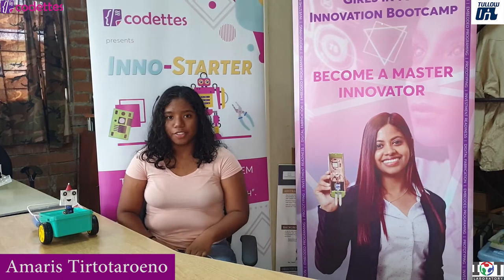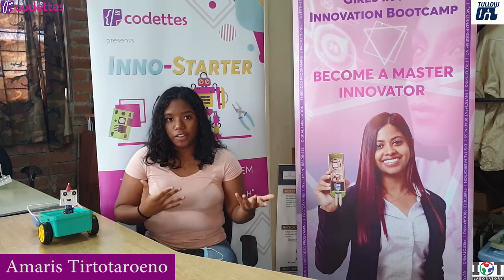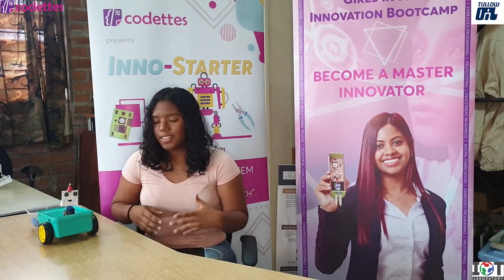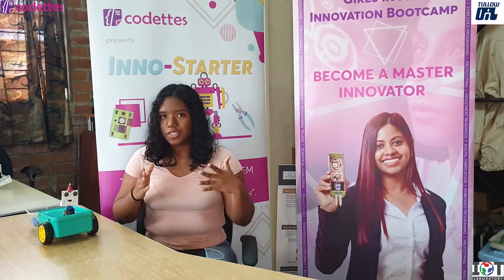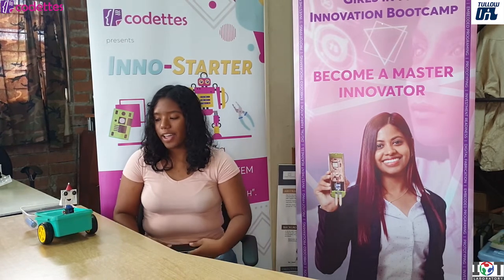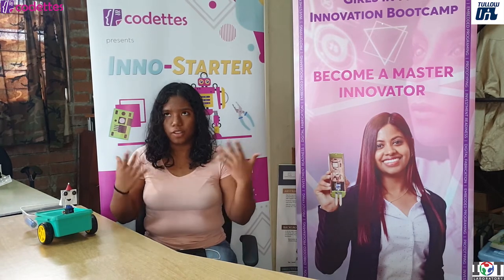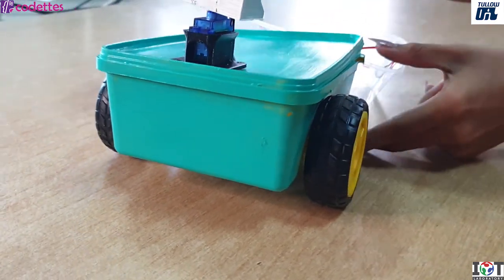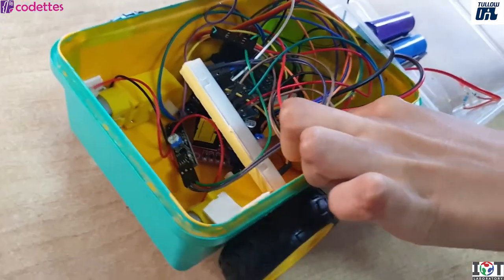Amaris Tirtotaroeno "Follow Bot" Codettes/ Tullow Oil Innostarter 3rd Edition C class 2021-2022